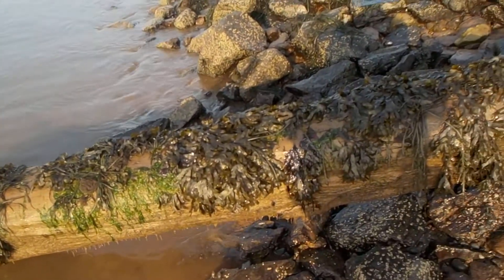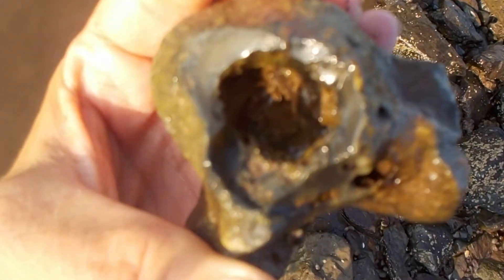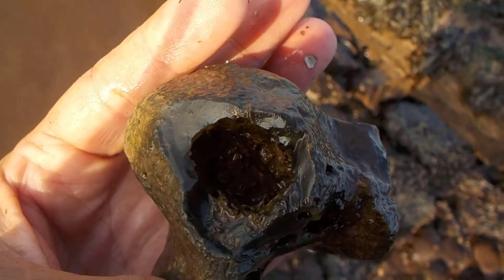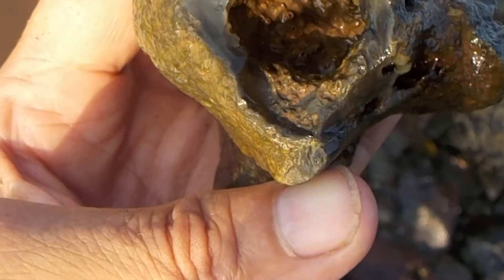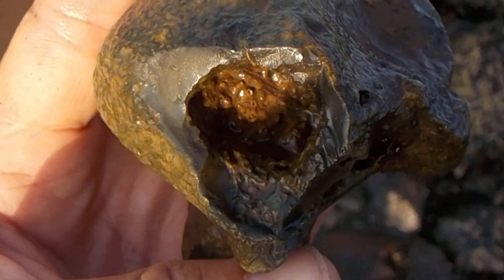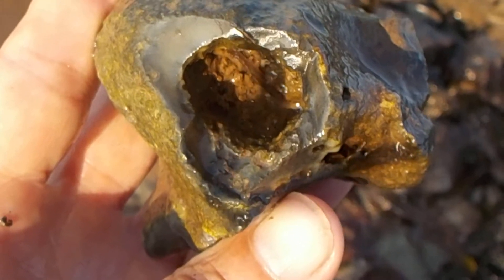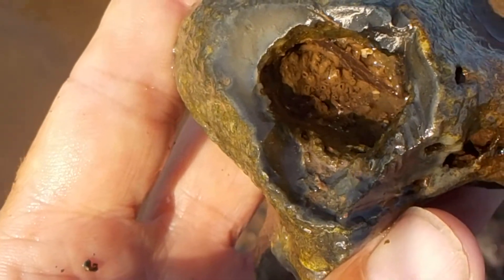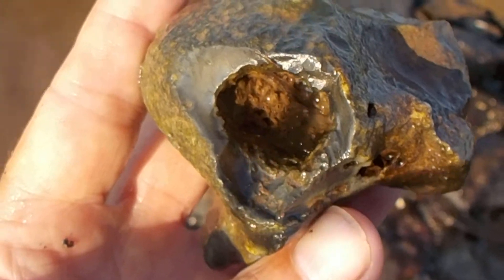agatized fossil coral Miocene Period Aug 4 2019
fossil coral Miocene Period